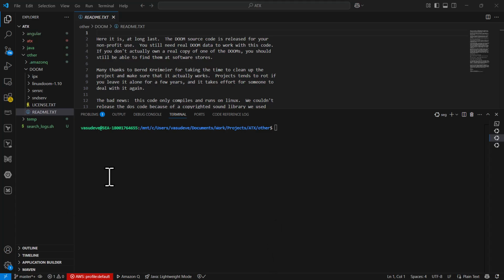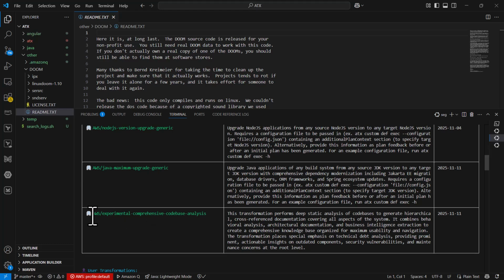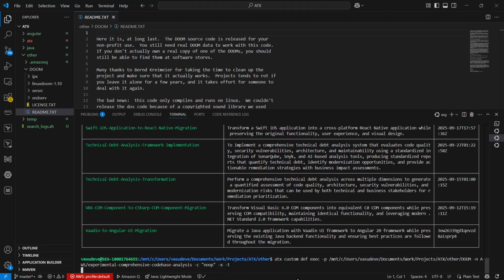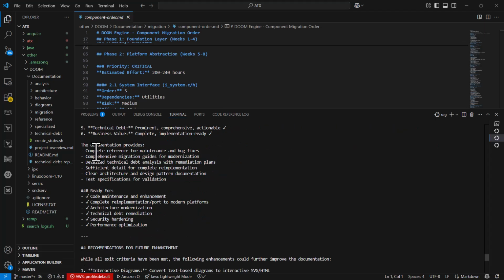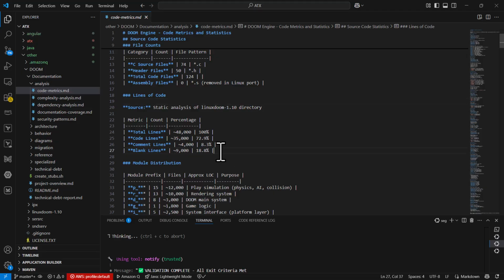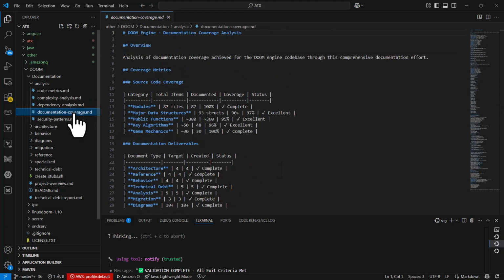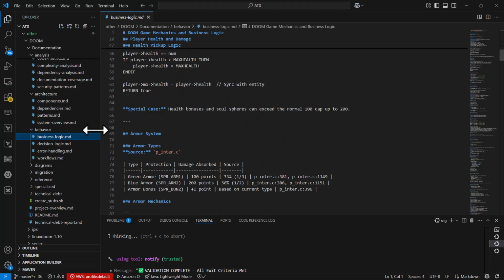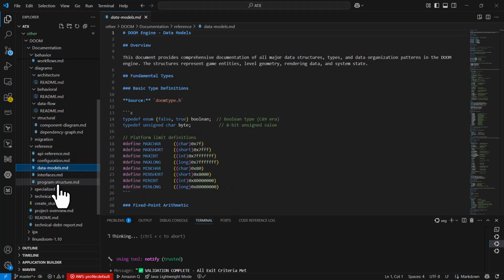[Demo] Documentation creation OOB with audio